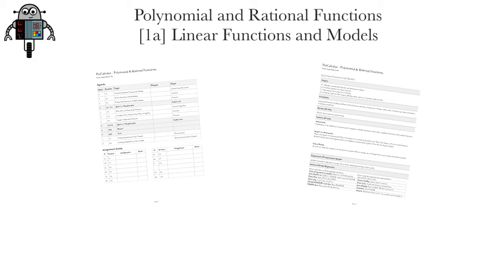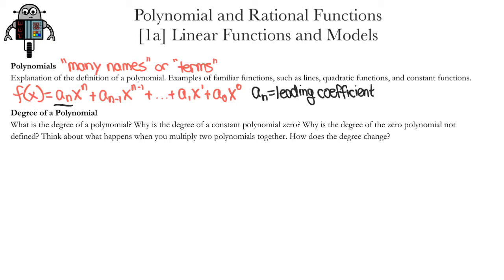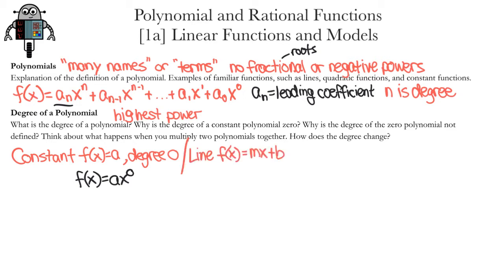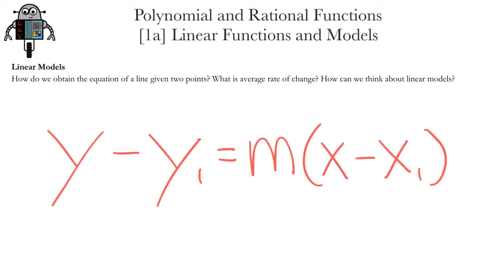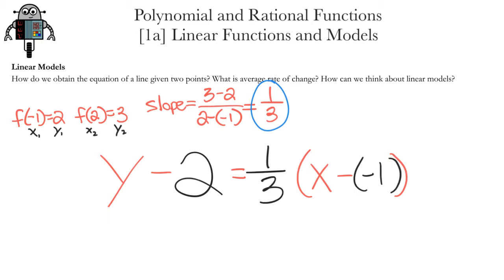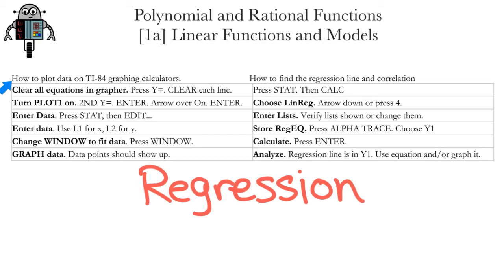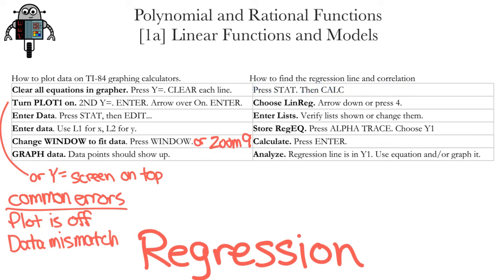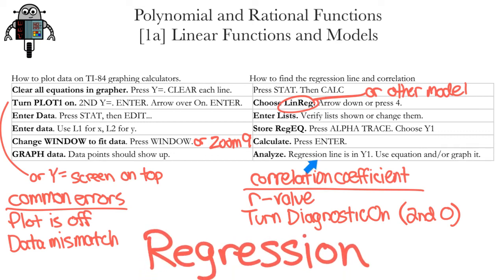PreCalc PolyRatFx 1a Linear Fx And Models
In this first lesson of the Polynomial and Rational Functions Unit, learn about the vocabulary of polynomials, writing linear models using two points, and modeling data using the regression feature on a TI-84 graphing calculator.